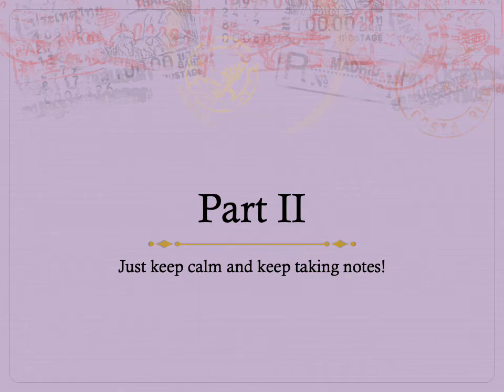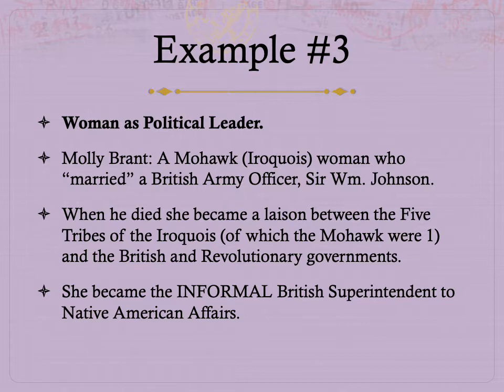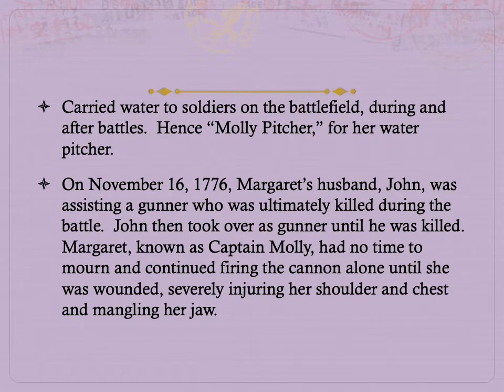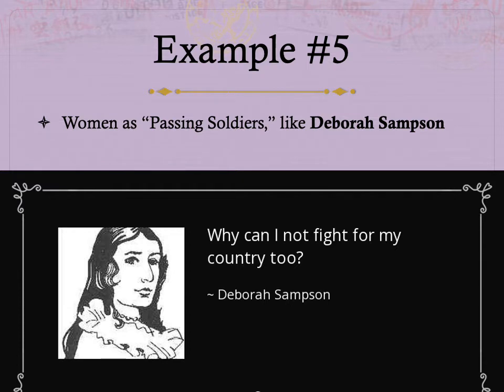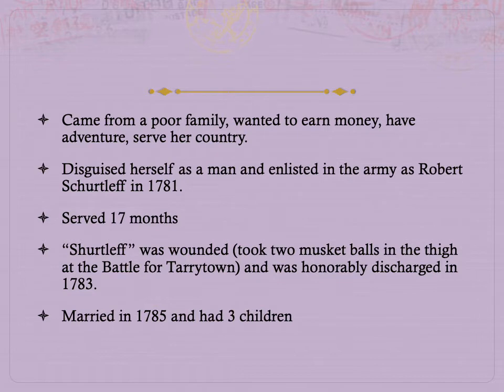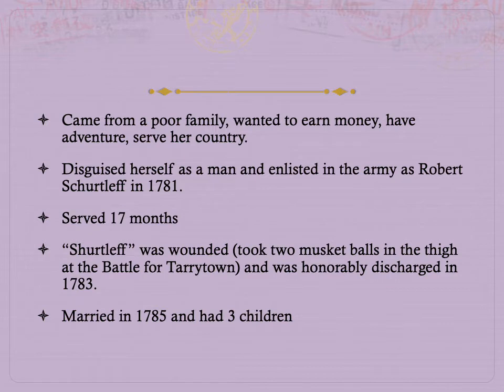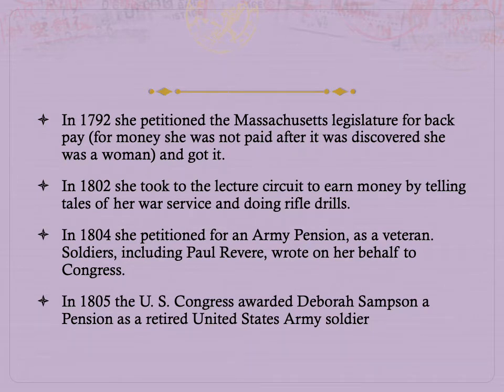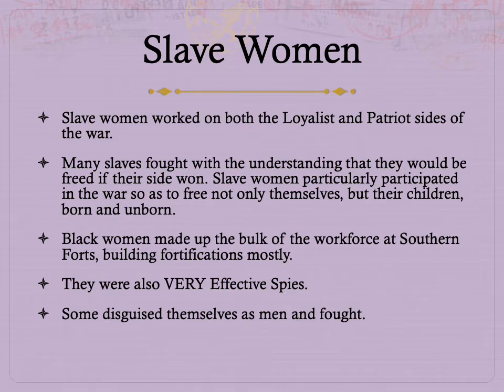Women & Rev War, with Lecture Part TWO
Week 3, Women's History Lecture, Part 2! You know what to do, Students!!